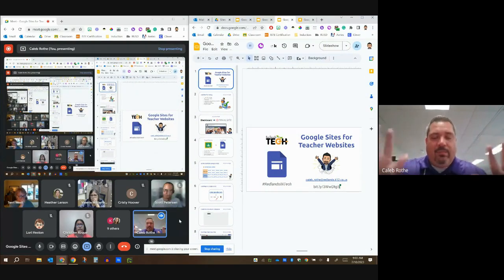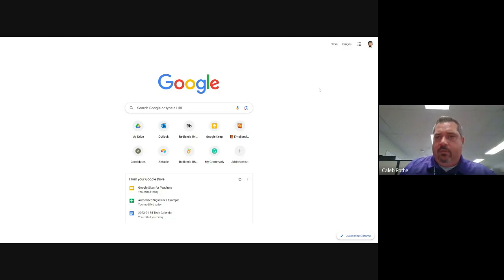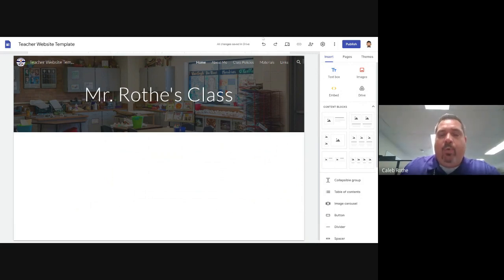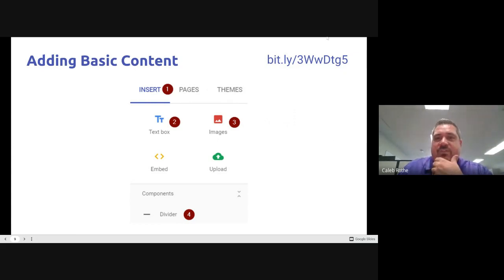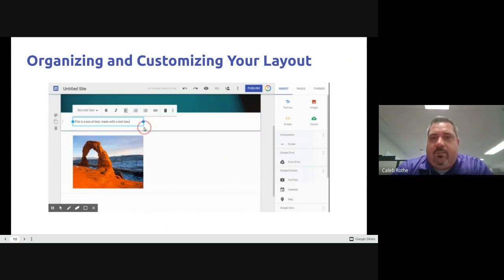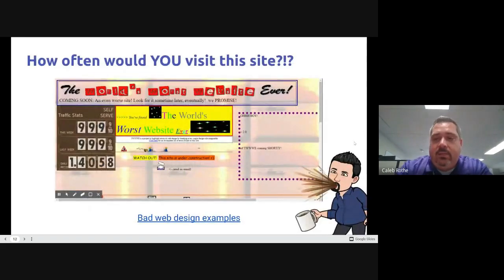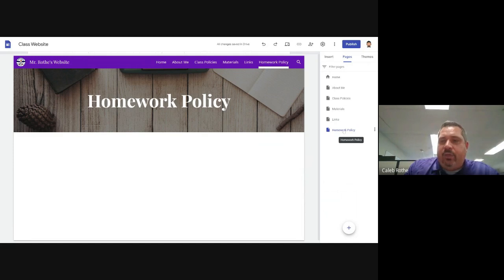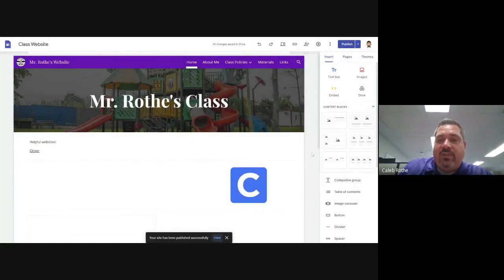Google Sites for Teacher Website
Want to build your own teacher website? Google Sites is the perfect platform for your teacher or class website. Learn how easy it is to get building with Google Sites in this session.